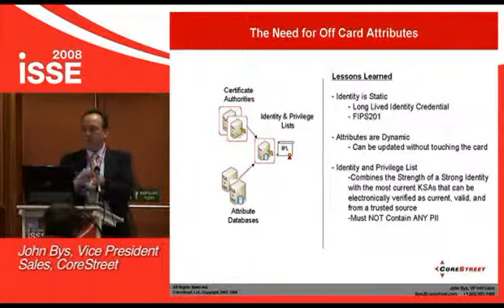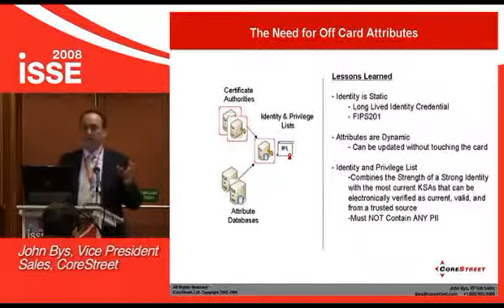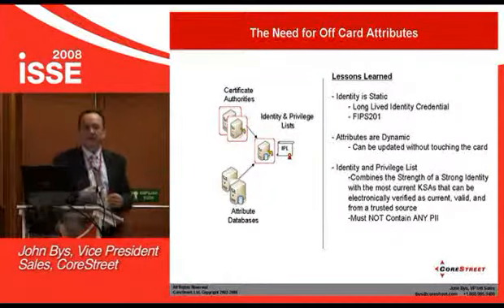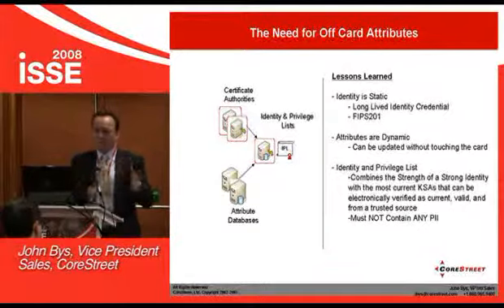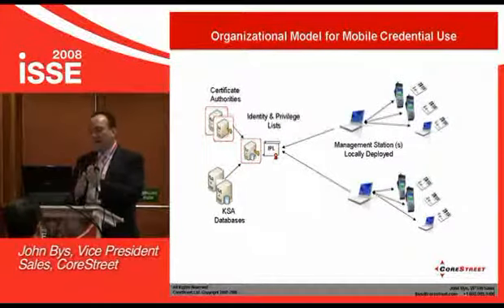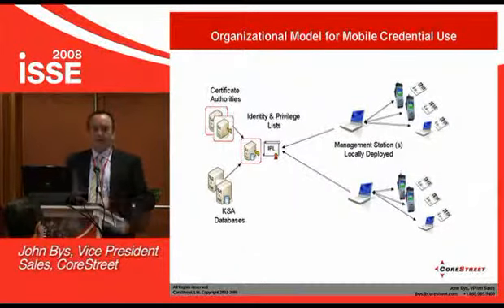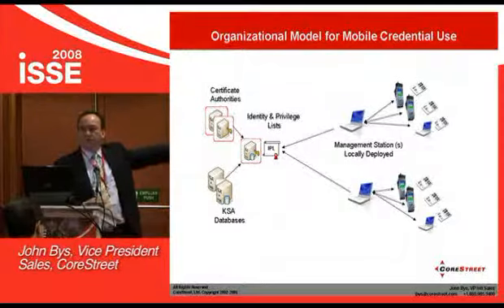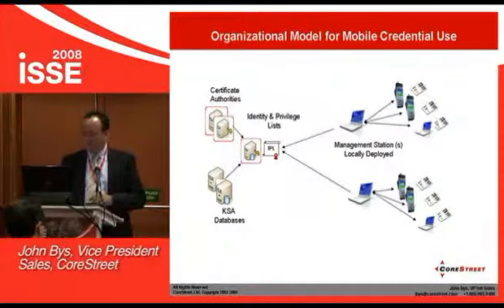Citizen ID Projects (part 3 of 3)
Citizen ID Projects: the challenge of making credentials work!

National ID cards in Belgium, Estonia and the Kingdom of Saudi Arabia, Social Security cards in Spain and Germany, Government ID cards in the USA and several other countries  deployments in the tens of millions.

A strong basis for identity assurance and authentication exists and most programs now look to provide a wide range of logical, physical and device transactions.  In order to do this they require an infrastructure to validate credentials across use cases.

Validation is important because  not surprisingly - it defines whether a credential is still valid.  For effective use validation solutions must provide for a scalable, secure, fast and cost-effective method of determining whether or not you are allowed to do something.

Most organizations now understand that they must take a distributed approach to meet the requirements for a robust infrastructure. This presentation will present lessons learned in population-scale validation infrastructure deployments.  It will look at the issues of federation and sub-ordination in PKI deployments and the range of validation services offered.